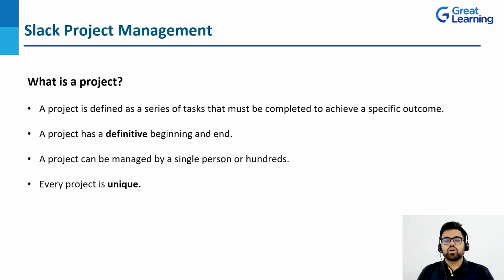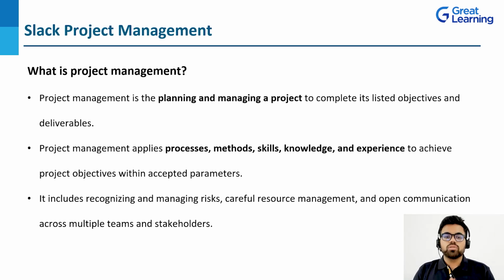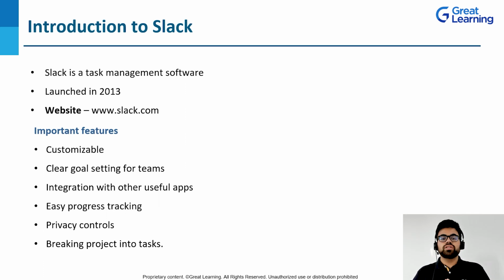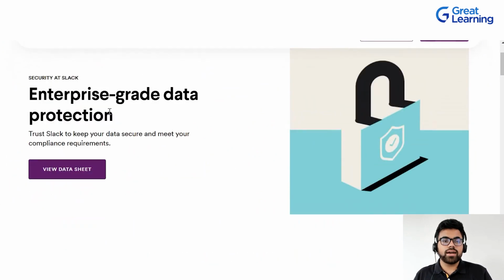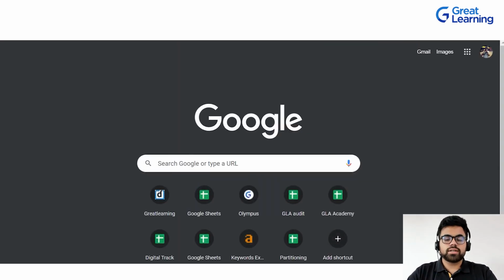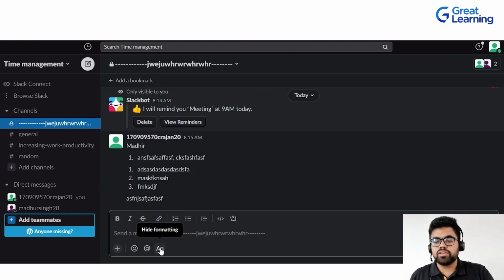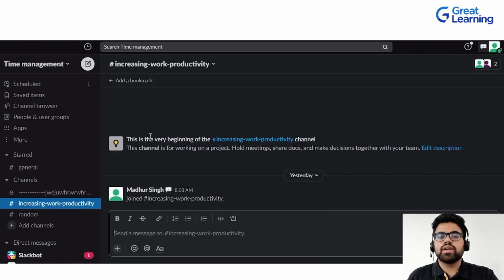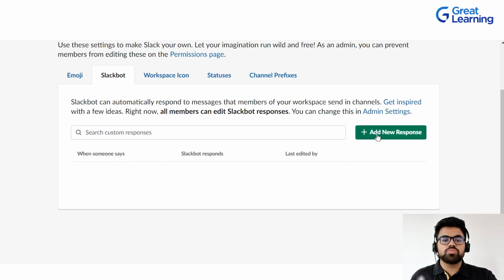Slack Project Management | What is Slack in Project Management? | Great Learning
Looking for a career upgrade & a better salary? We can help, Choose from our no 1 ranked top programmes. 25k+ career transitions with 400 + top corporate companies. Exclusive for working professionals

Get your free certificate of completion for the Time Management course, Register Now

Slack is a unique Project Management software that prioritizes both team and project manager. The platform is easy-to-use and motivates all team members to manage their projects to their own benefit. In this course, you will understand how to effectively use Slack as a project management tool in order to improve project efficiency. You will learn how to create and organize tasks as well as set up project details within slack.

00:00 Introduction
01:25 Agenda
02:46 What is Slack Project Management
09:14 Need for Project Management Tools
13:20 Introduction to Slack
22:53 User interface of slack
28:52 Slack channels
36:29 Key productivity tips and tricks
47:18 Summary